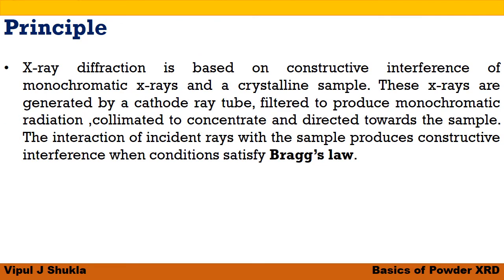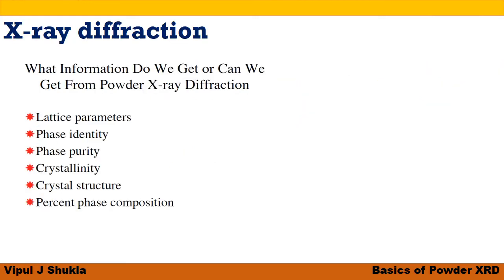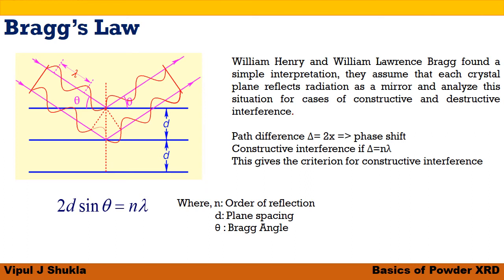Basics of powder XRD